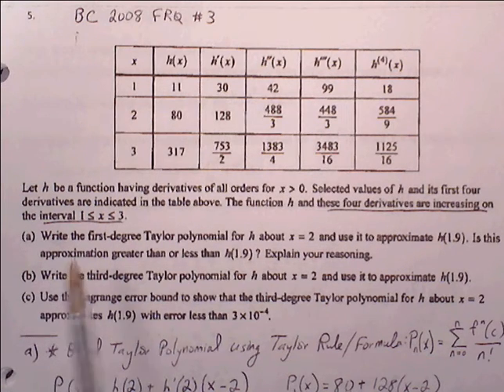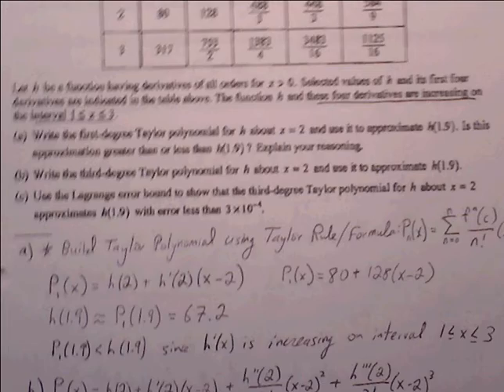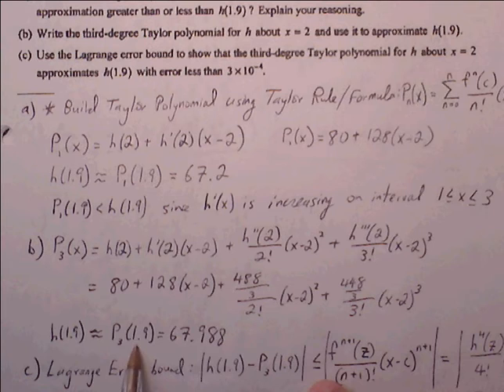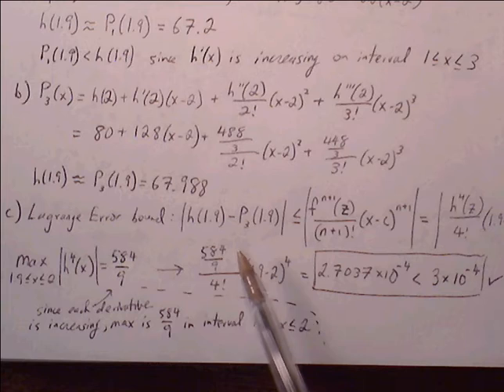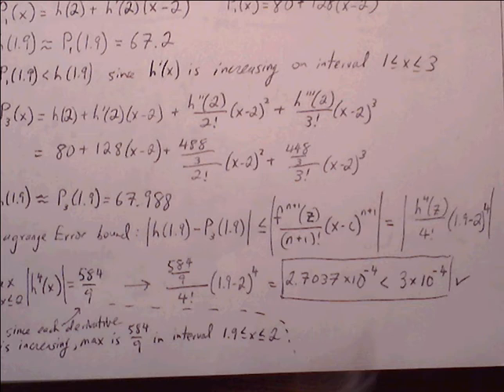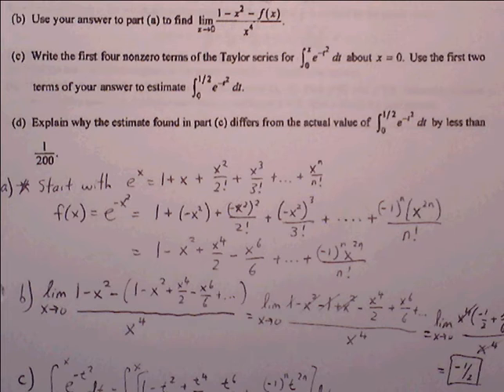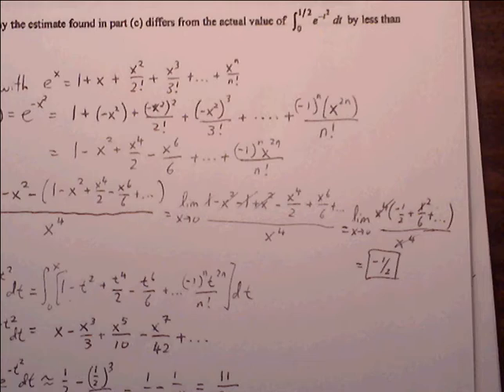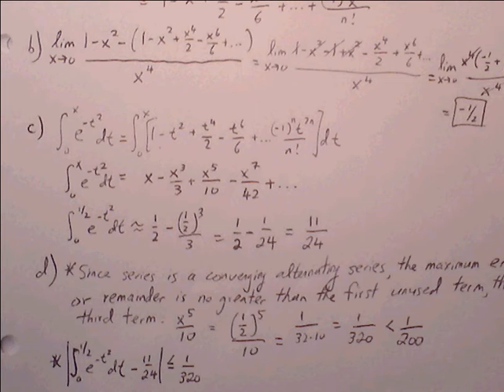BC Review Taylor Series FRQ Worksheet 2 #5- 6